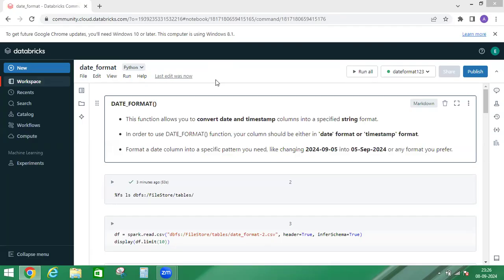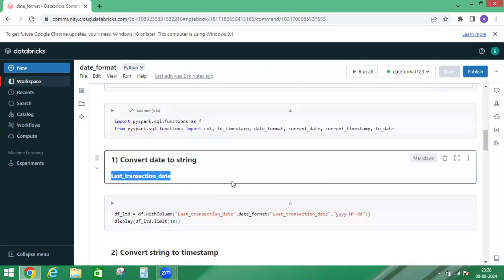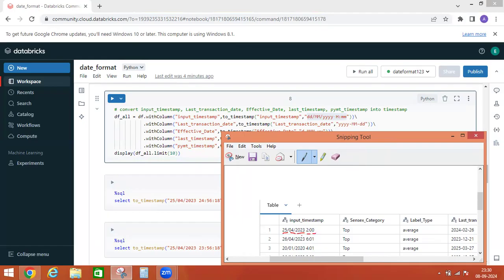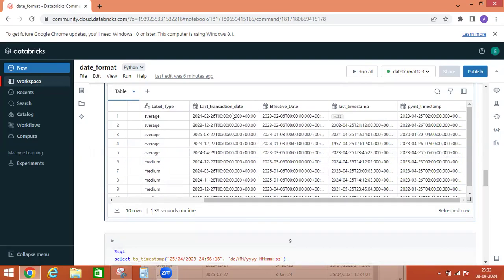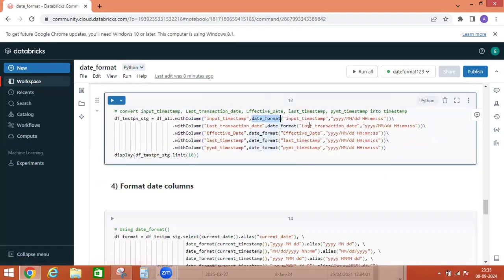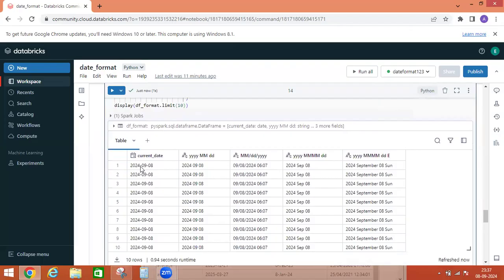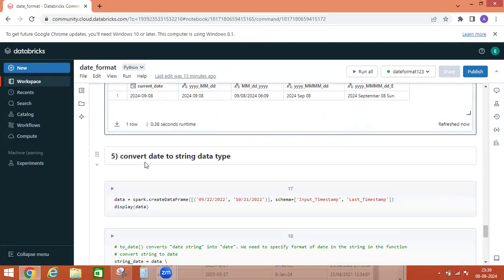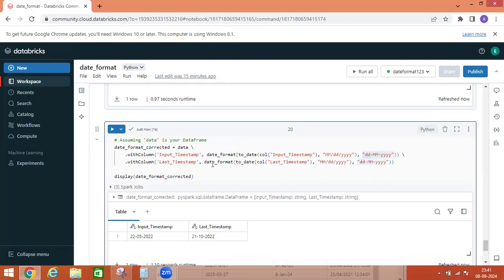251. date_format | to_date | to_timestamp date to string & string to date pyspark PART 251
- How to convert date to string date?
- How to convert string timestamp to timestamp?
- How to convert timestamp to string timestamp?
- How to format date columns using date_format?

search:
date_format( )
to_date( )
to_timestamp( )